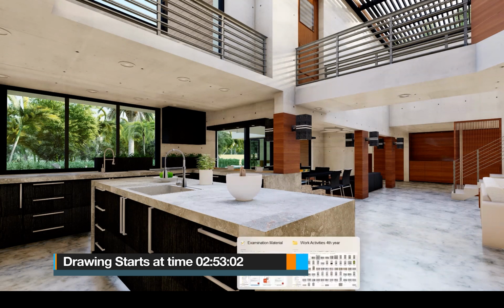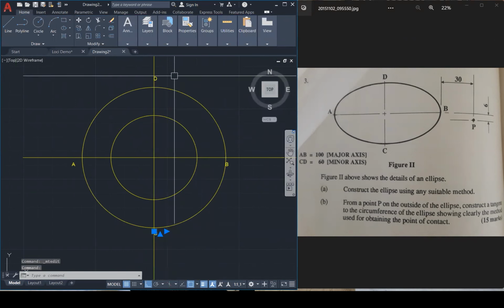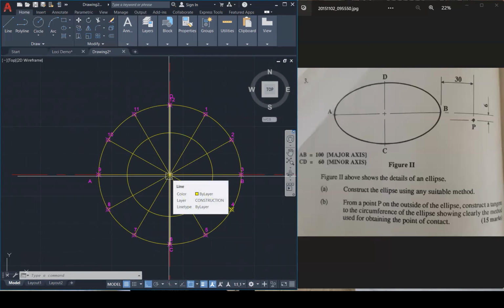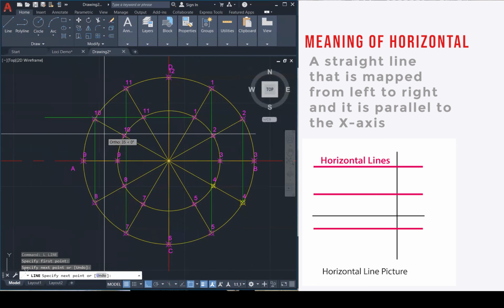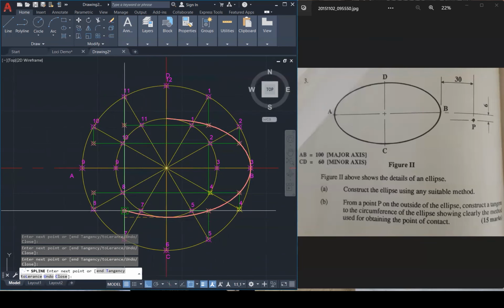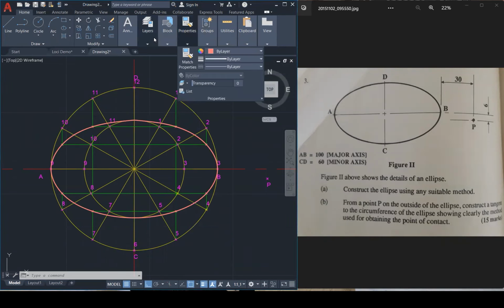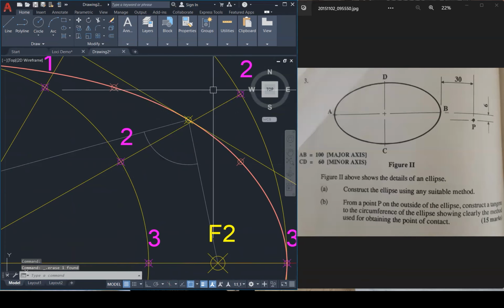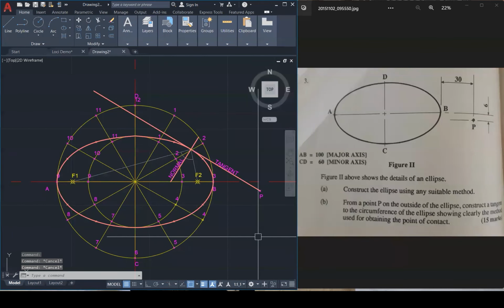AutoCAD: Ellipse Construction [Past CXC question]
ELLIPSE CONSTRUCTION
An ellipse is a curve formed by a plane, that intersects a cone at an angle with respect to the base. It is a curve surrounded by two focal points. Ellipse is a locus of points, the sum of whose distances from two foci is constant.
I start the demonstration drawing at times 2:53